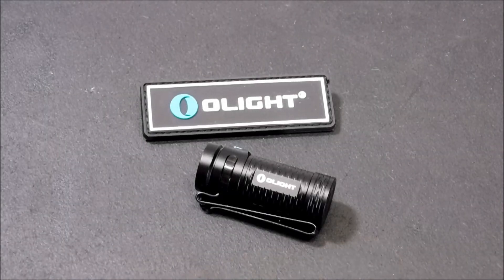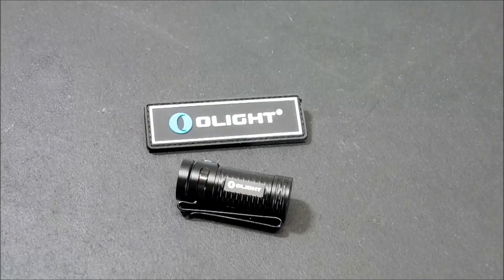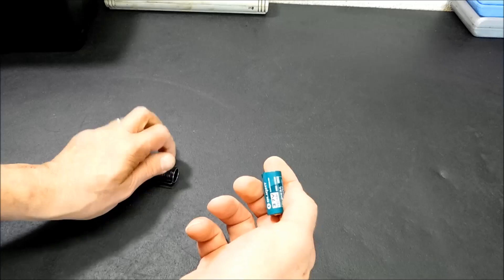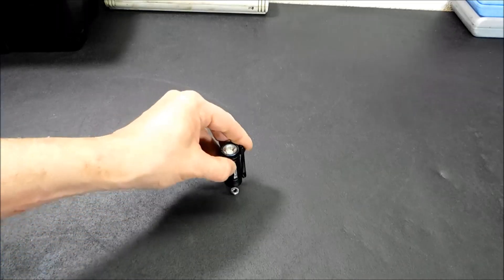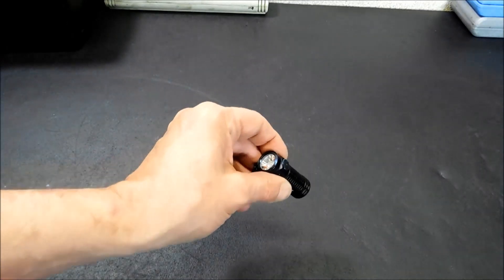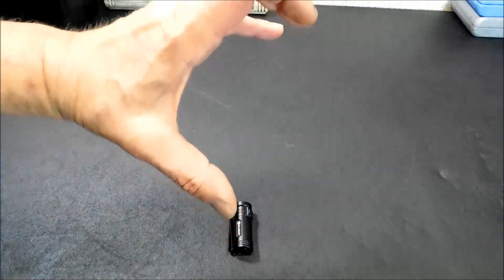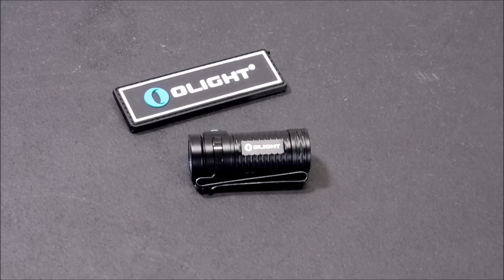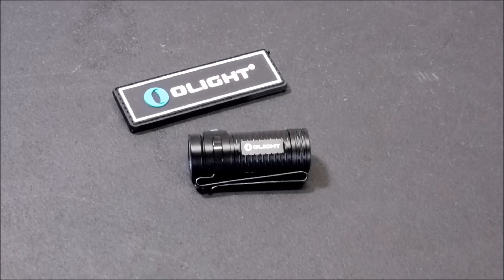The Olight S1 Mini!